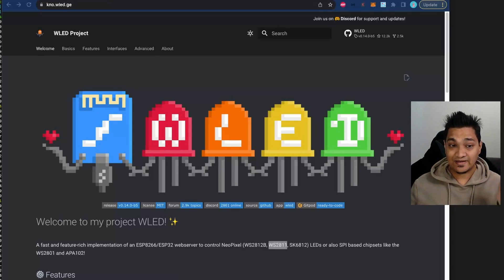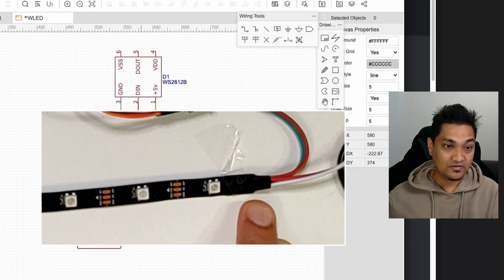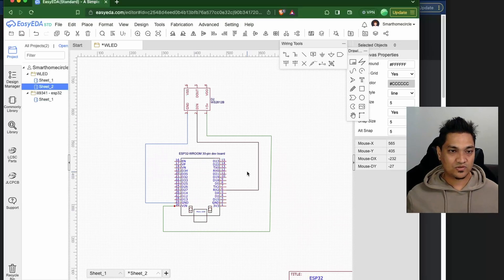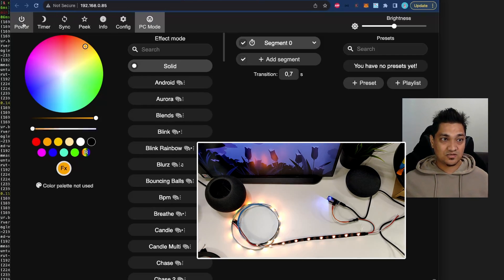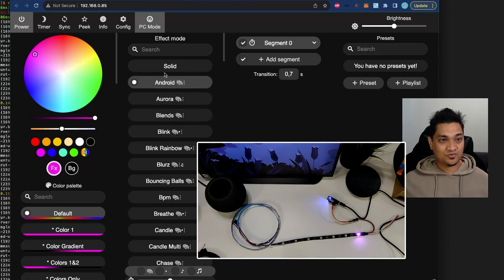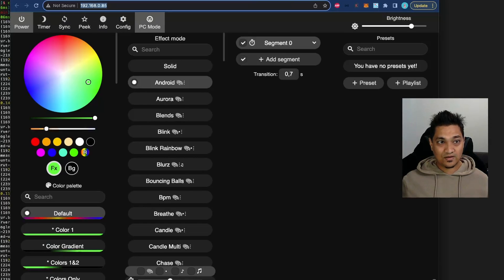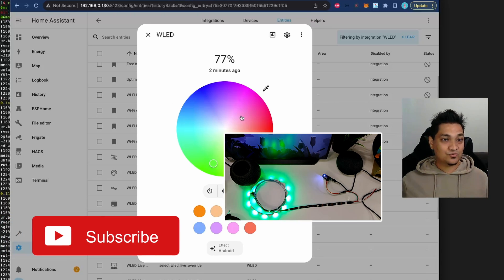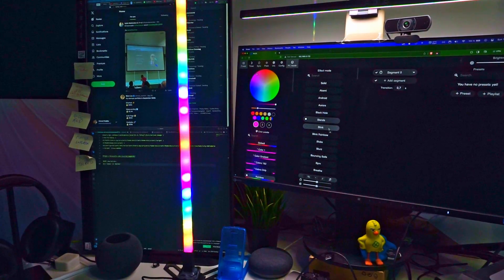How To Control LED Strip In Home Assistant Using WLED 🔥 | WS2812B LED | ESP32 & D1 Mini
In this video, we will look at how we can setup WLED in a D1 mini and then connected the LED strip to Home Assistant

We will see how to do the wiring and setup with ESP32 and D1 mini.

WS2812B: AliExpress
Amazon US
Amazon DE

Gear I use :
Sony Alpha a6000 : Amazon India

Chapters

00:00 - Introduction
00:36 - WLED Introduction
00:59 - WS2812B LED Strip
01:54 - LED Strip Connections For D1 Mini Board.
02:24 - LED Strip Connections For ESP32
03:25 - Flashing WLED
04:22 - Flashing Mode for some D1 Mini Board.
04:47 - Wifi Configuration for WLED
05:17 - WLED UI Interface
06:12 - Adding WLED to Home Assistant
07:31 - Control WLED Strip in Home Assistant
09:01 - WLED Advanced LED Patterns
10:00 - 60 LEDs Configuration for WLED
11:12 - My Personal WLED Project
11:53 - What's Coming Up Next?